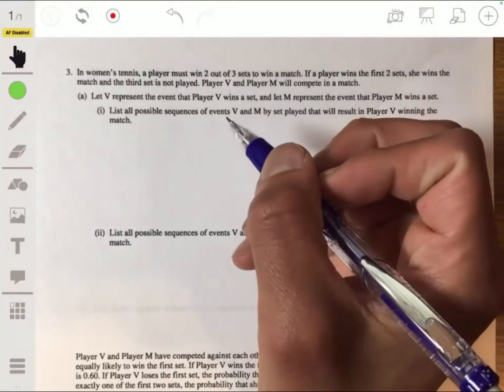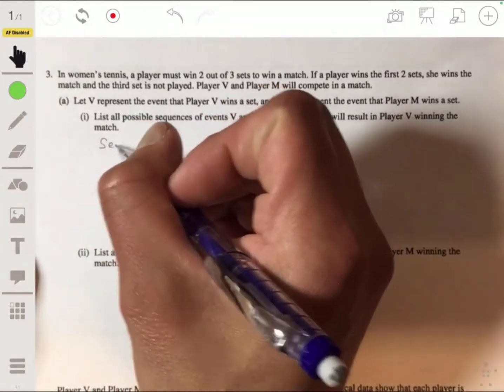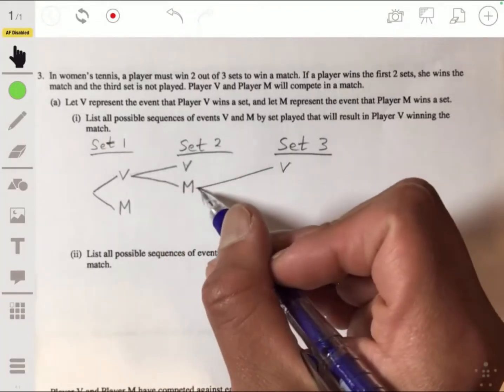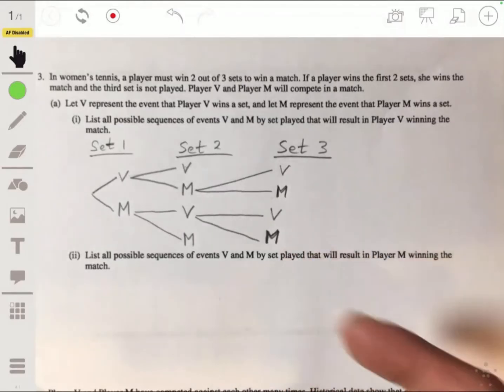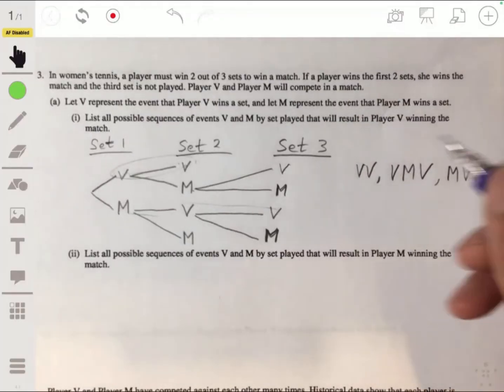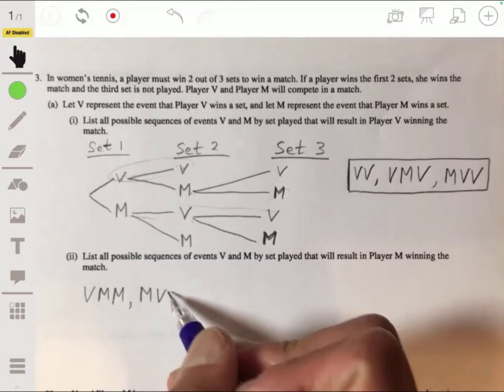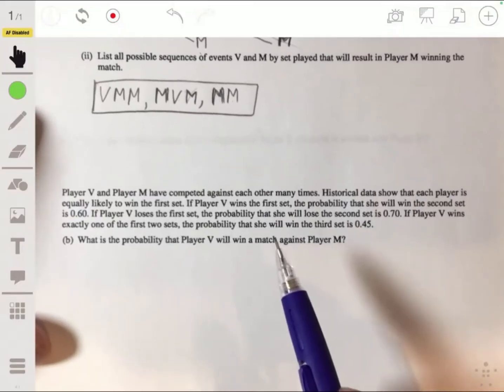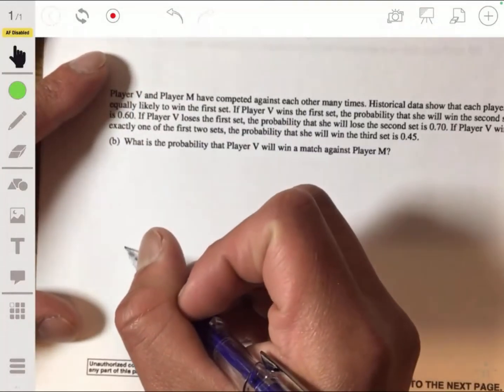2017 AP Statistics Free Response Question 3 | Probability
Step-by-step solution of FRQ #3 from the 2017 AP Statistics Practice Exam.  This problem involves Probability Related topics.